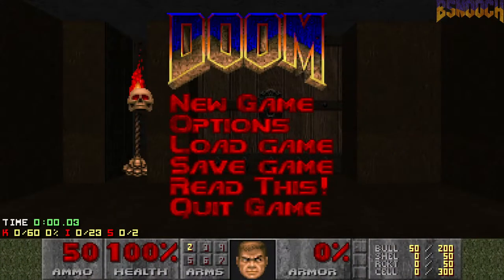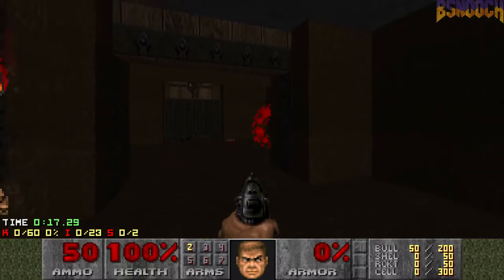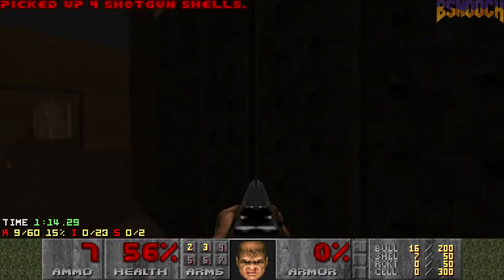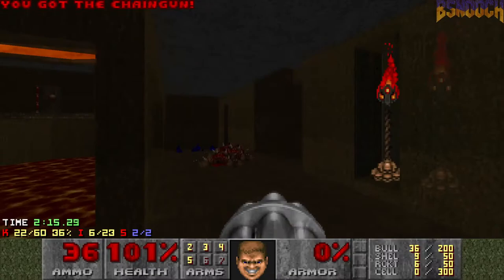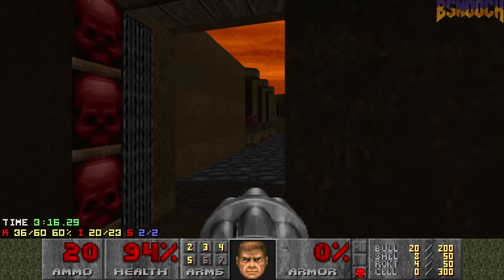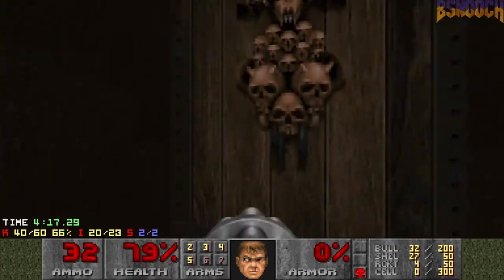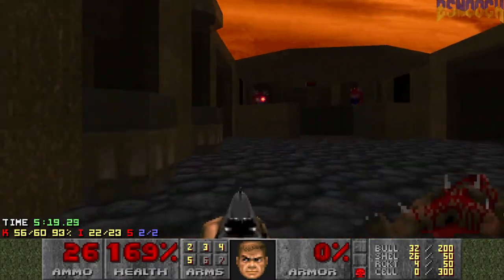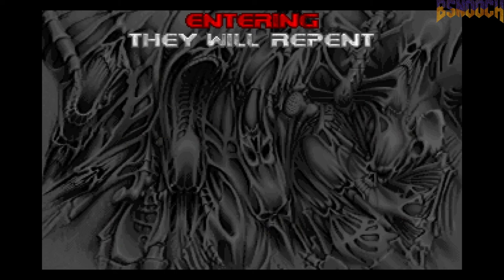DOOM - E4M4: Unruly Evil 100% (UV-Fast) w/Commentary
100% playthrough of the Ultimate Doom E4M4: Unruly Evil on Ultra-Violence Difficulty with Fast Monsters enabled (UV-Fast). I pistol start each map, going for 100% Kills & Secrets, with no saves, while doing live commentary.

Another BS start, luckily from starting room only the single specter on the right can see you. Ammo is tight when pistol starting but punching out the tomatoes can alleviate some pressure. Might be more efficient use of invuln to punch out the four stuck cacos at the end of the map not sure.